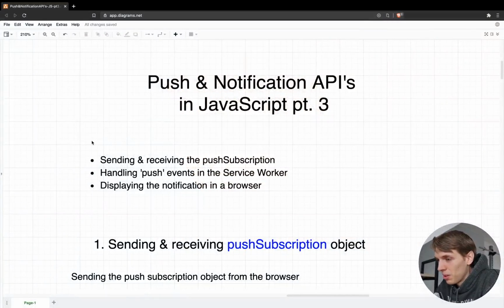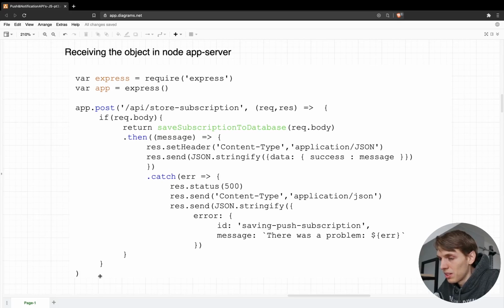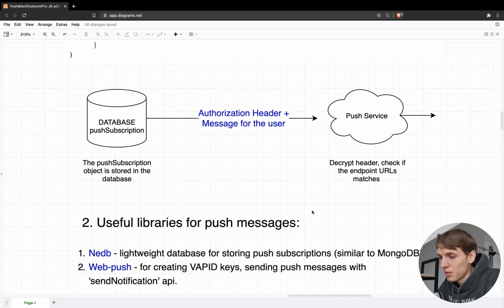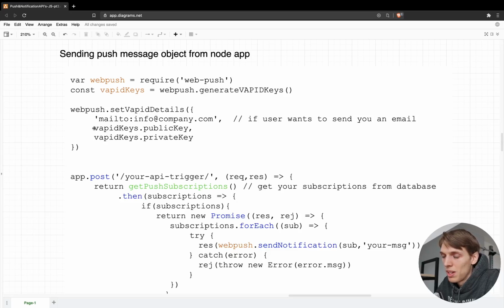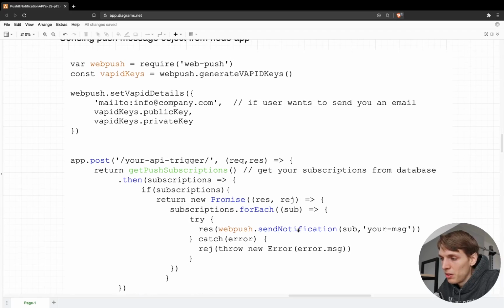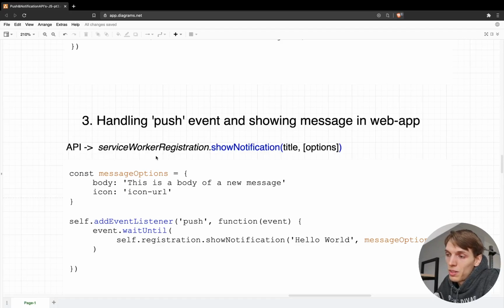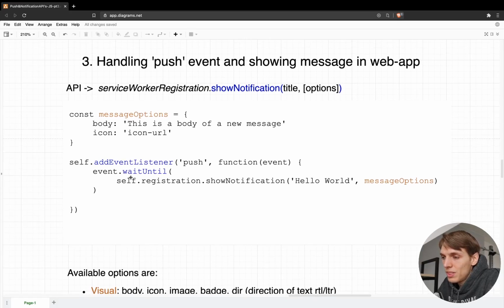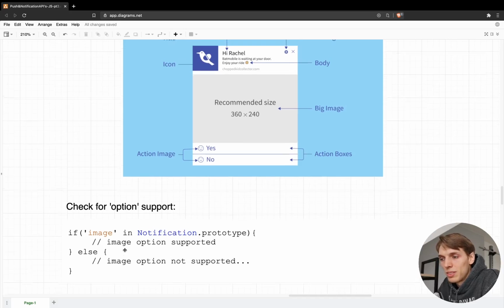Push & Notification API's in JavaScript part 3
Hello there! This is the last part of my Push & Notifications API's videos in which I talk about the way to send your user push-subcription object to your backend, how to send a new push-message and receive it in your application witch 'push' event.

If you have any questions do not hesitate to answer them, I'll answer them as soon as possible.